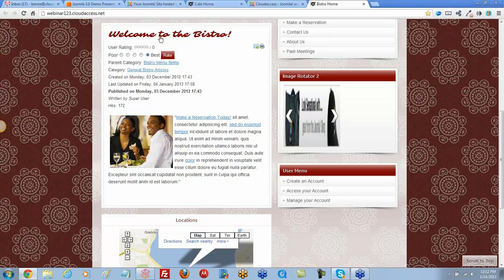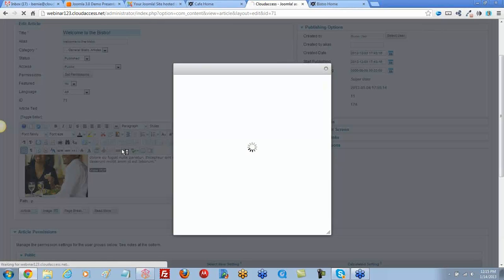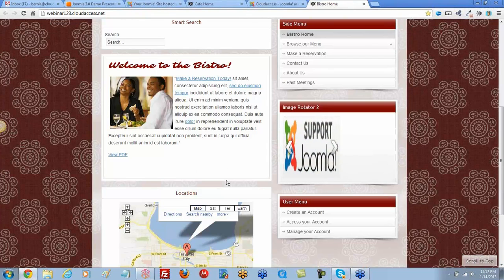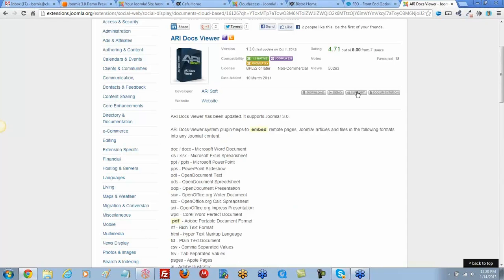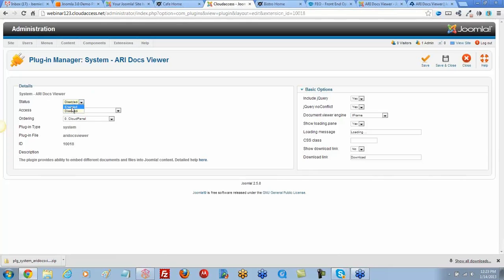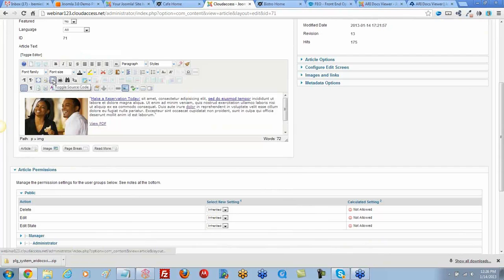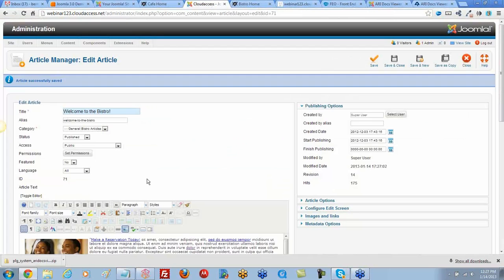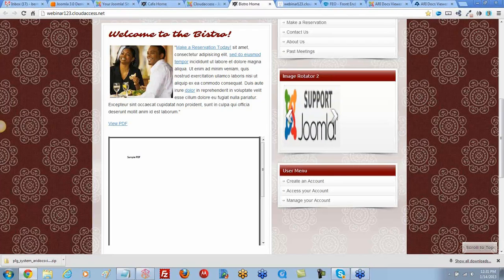Linking & Embedding PDF files in Joomla Articles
This tutorial was taken from Interactive Open Forum webinar hosted by CloudAccess.net. It illustrates how link a .pdf file to an article and how to embed a .pdf file in an article in Joomla 2.5. Register for your free & live interactive Open Forum webinar today.